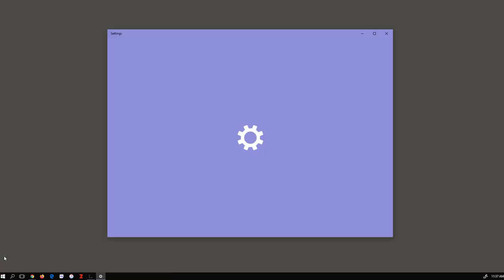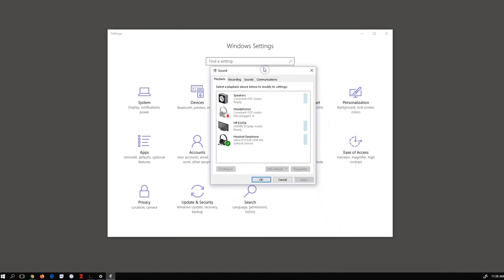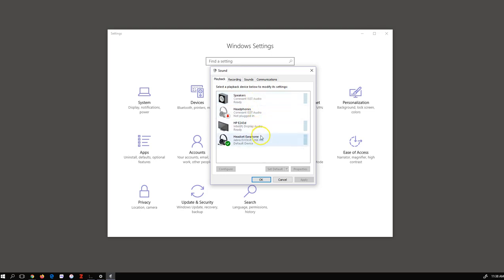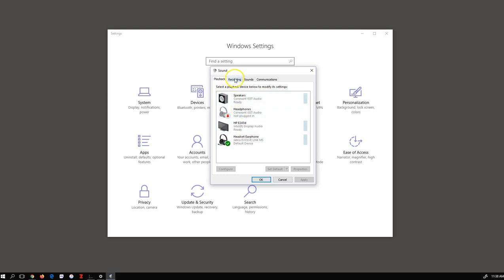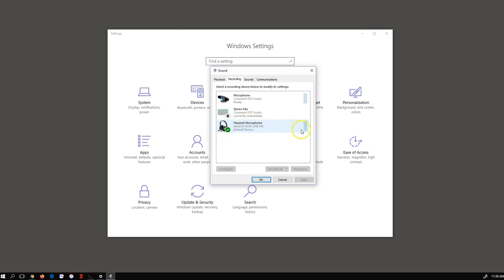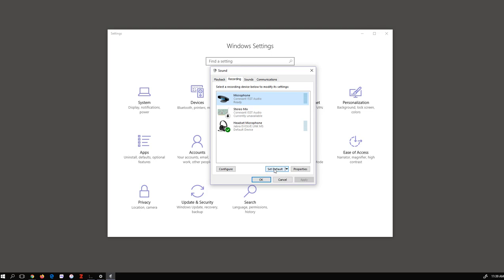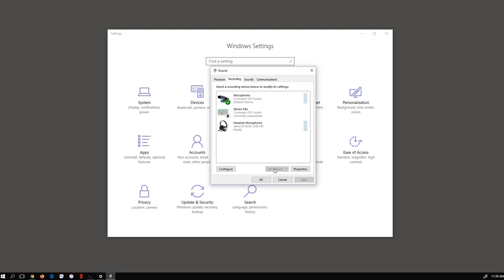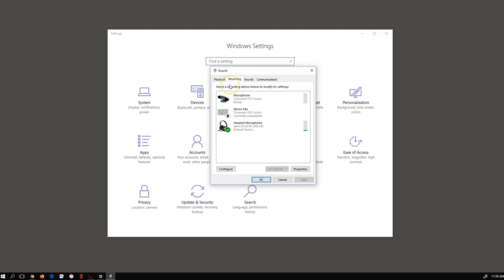Collaborate Ultra Student Video 3 – Troubleshooting issues with settings on Windows 10